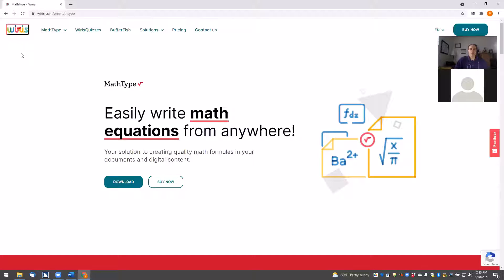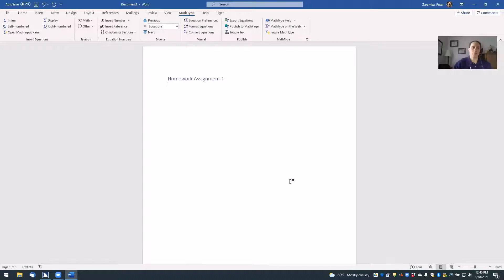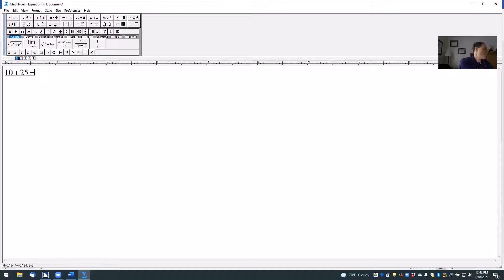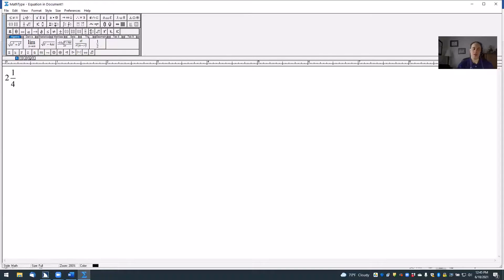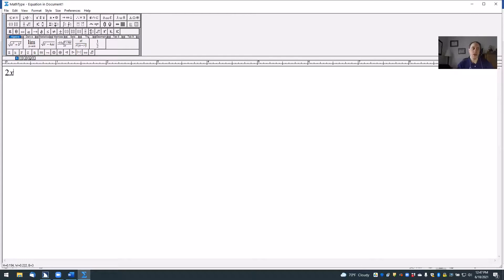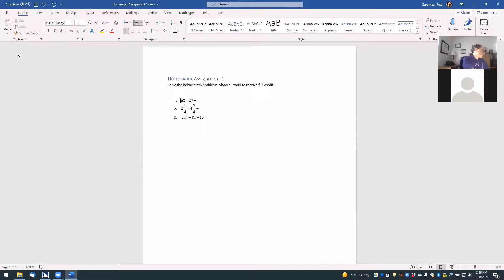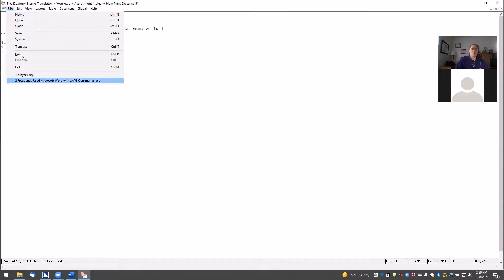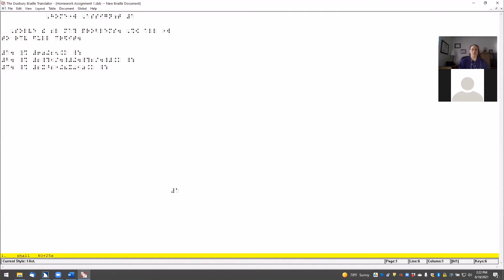Producing Braille Math using MathType in Word with Duxbury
An introduction to the basics of Using Microsoft Word, MathType and Duxbury to produce documents containing contracted UEB and Nemeth Braille.